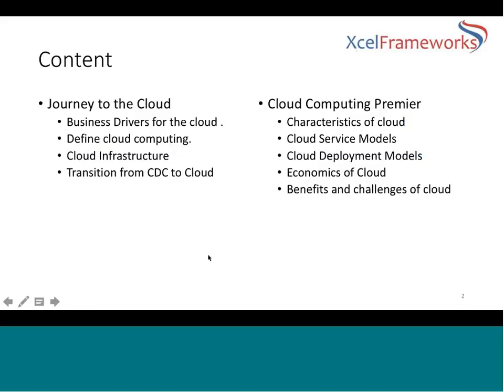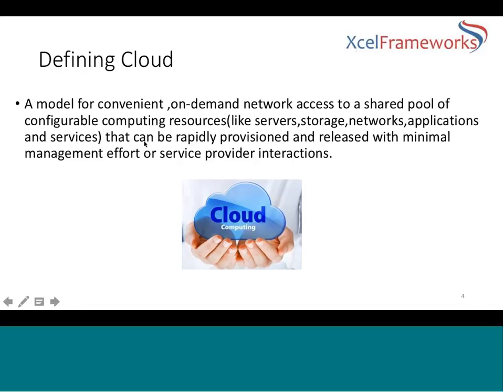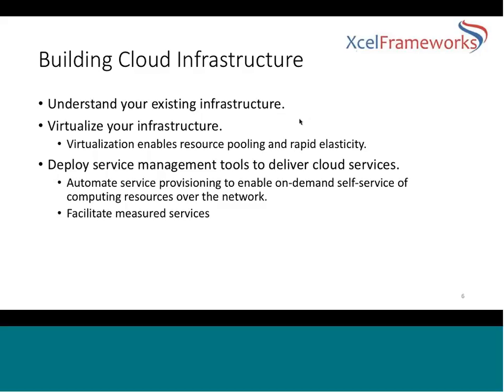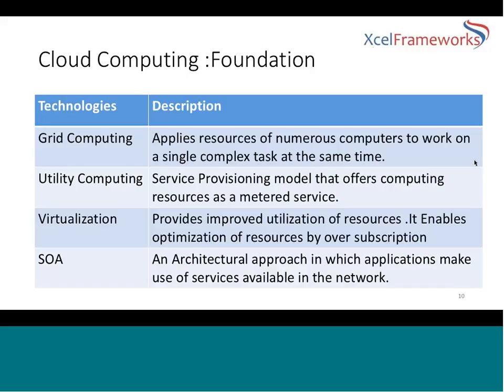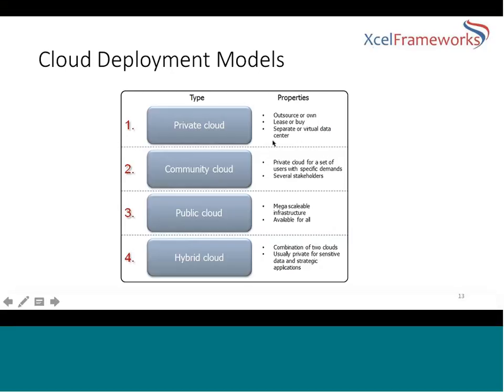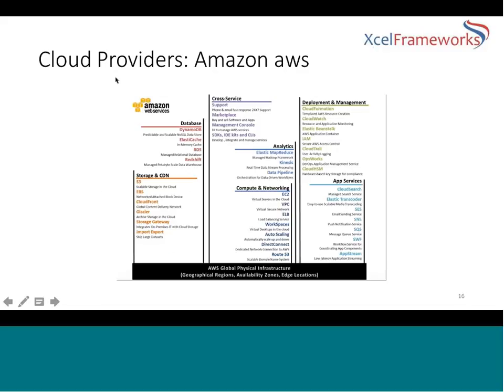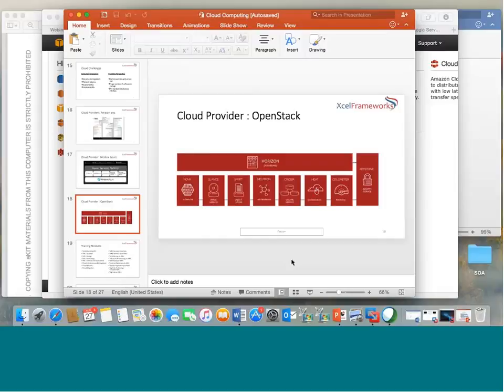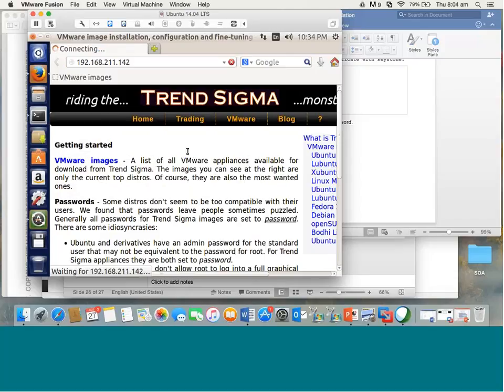Webinar delivered by XcelFrameworks on Cloud Computing using OpenStack and AWS.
Bootcamp Delivery for Architects/Developers/Analysts/IT Professionals to help understand and provide working knowledge of Cloud Computing. This course delivery with intensive labs, practical and POCs will help participants gain working knowledge of Cloud Computing on dual Platform. The platforms are namely OpenStack (Private Cloud) and AWS (Public Cloud).